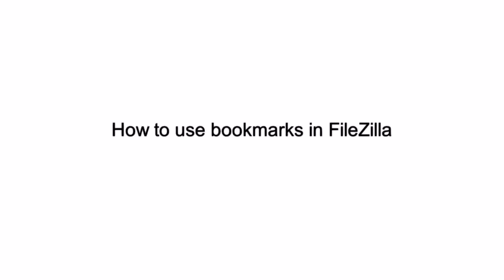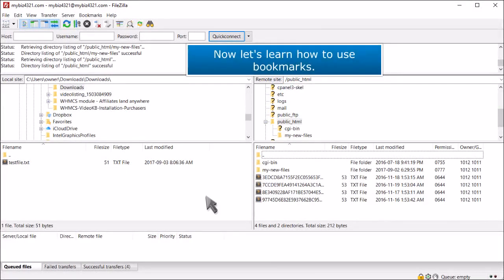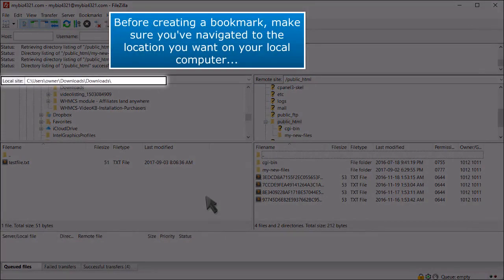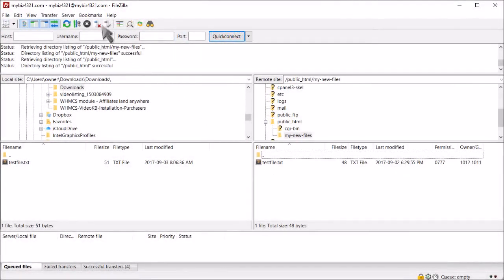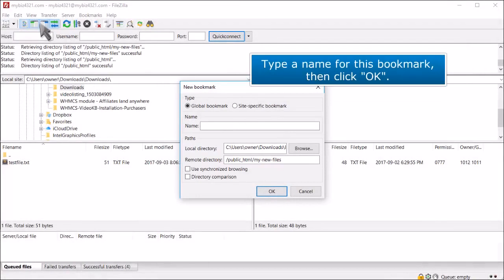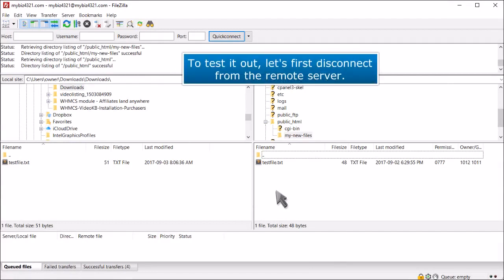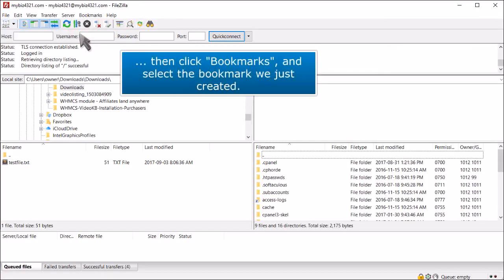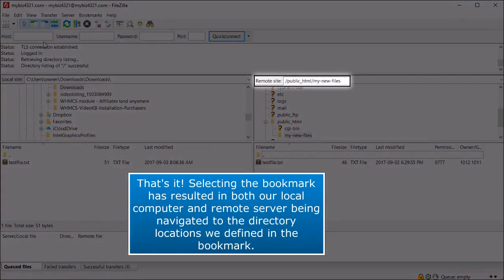FTP: How to Use Bookmarks in FileZilla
In this HostPapa tutorial, we show you how to use bookmarks in FileZilla.

FileZilla is a powerful and free software for transferring files over the Internet. This tutorial assumes you’ve already had FileZilla running on your computer and are connected to a remote server.